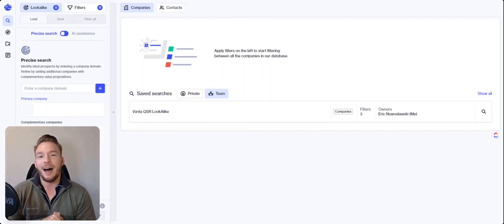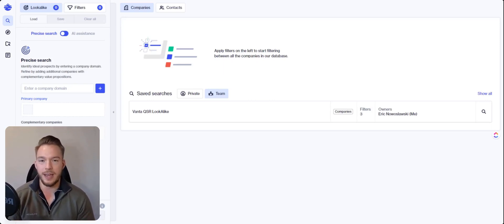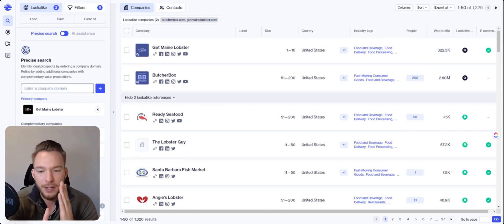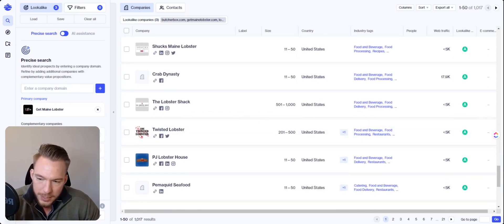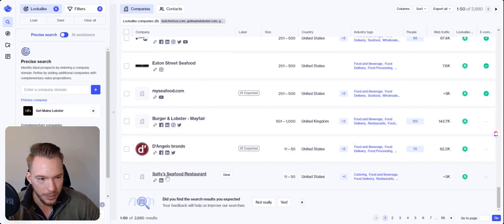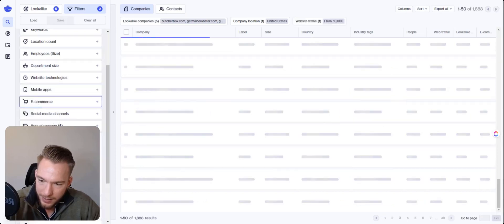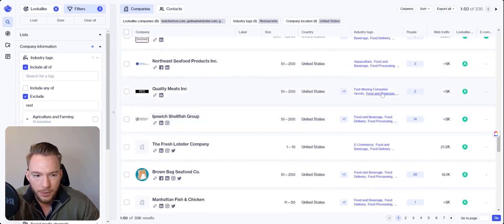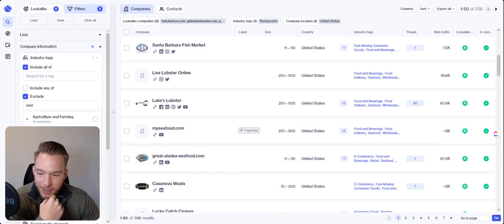Lookalike Company Search Powered by Ocean.io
Finding incredibly niche companies can be tough to do using Apollo or Sales Navigator alone. Ocean.io makes it very easy with their Look Alike company search.

If you are someone wanting to target banks, all the data you need is very easy to get by industry filters.

When you want to find seafood delivery companies, things get a little bit tougher. This video goes over how I used Ocean to make a lookalike list of a company that is already a happy customer of one of my clients and they want to target more of them.